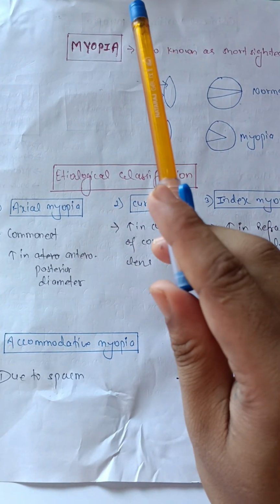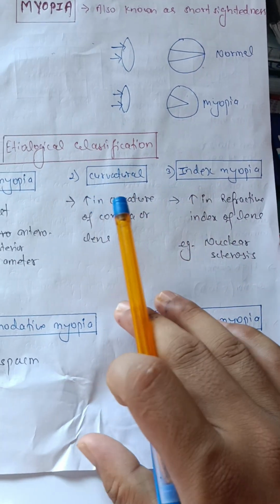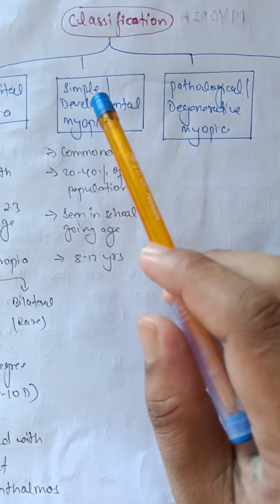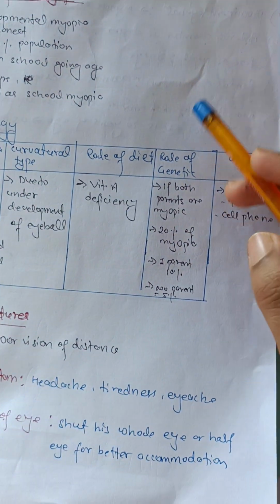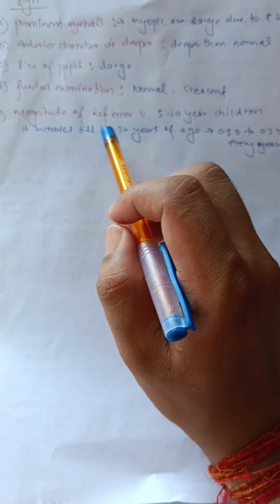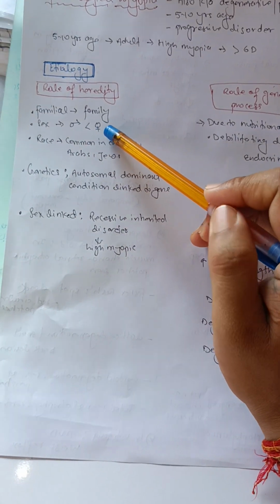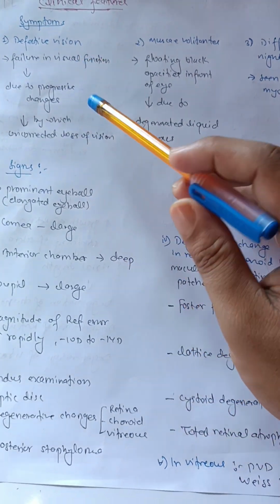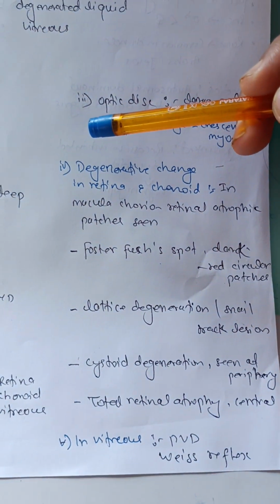what is myopia?? A type of refractive error#visionscience#ophthalmology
What is myopia
myopia lecture
myopia classification
myopia types
myopia definition